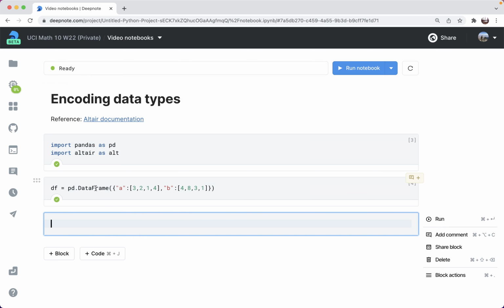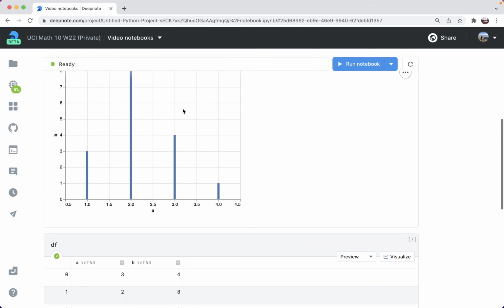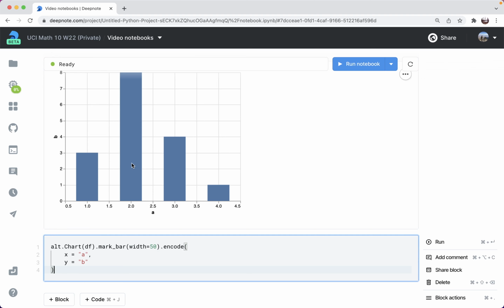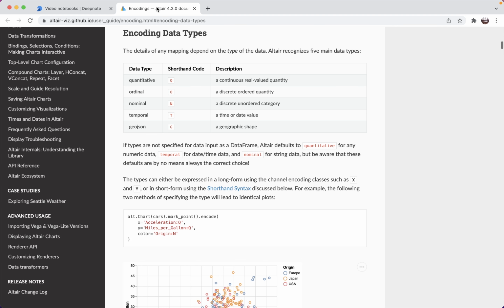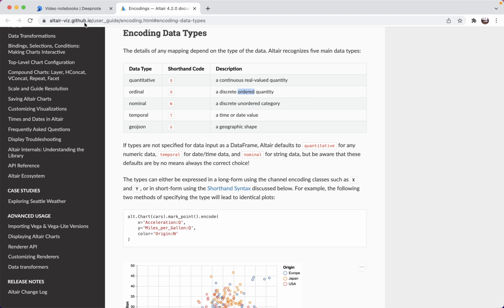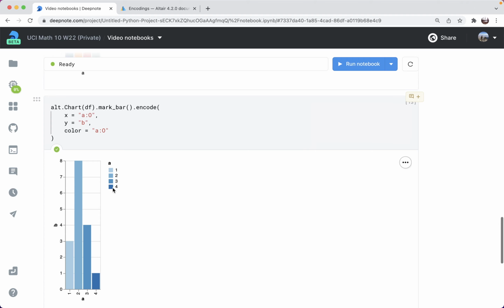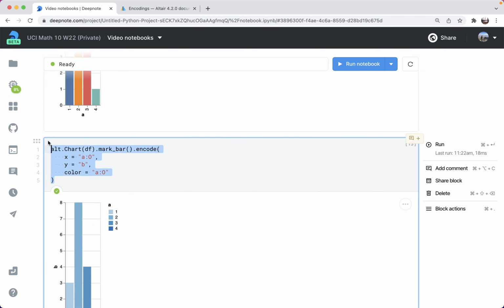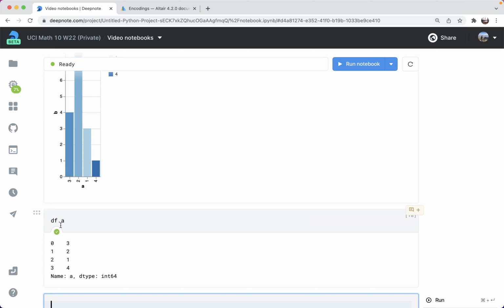Encoding data types